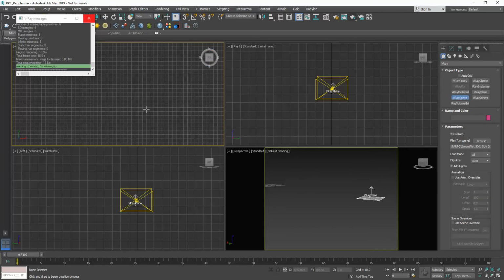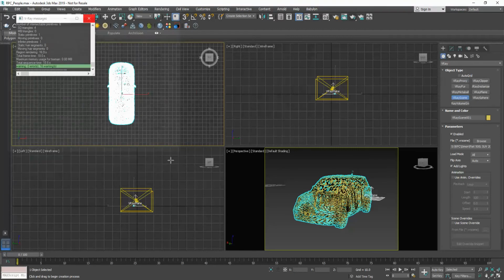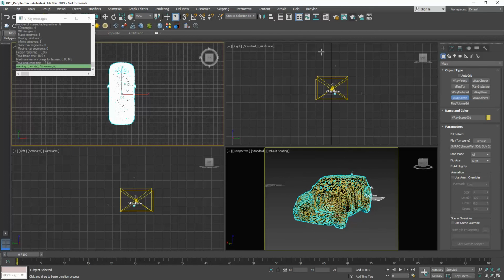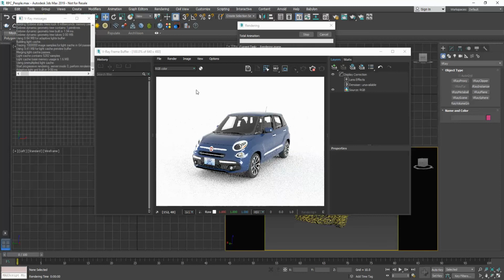VRSCENE Import 3ds max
This simple tutorial shows you how to import in a VRSCENE version of an RPC in to 3ds max.